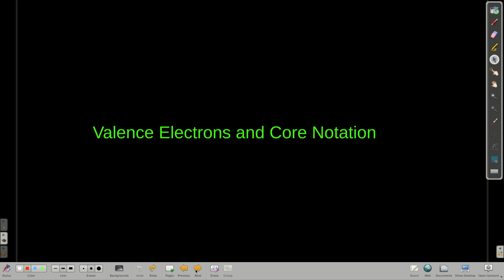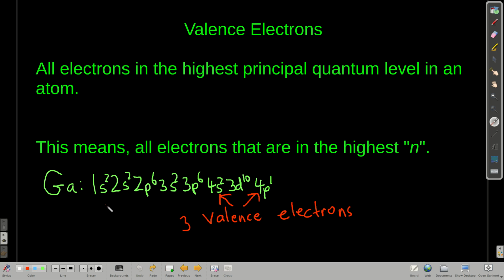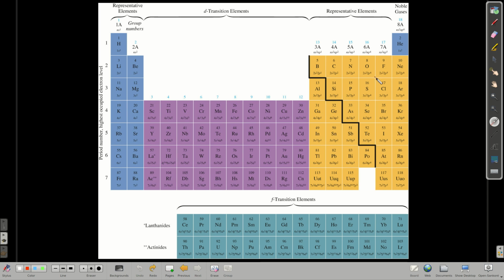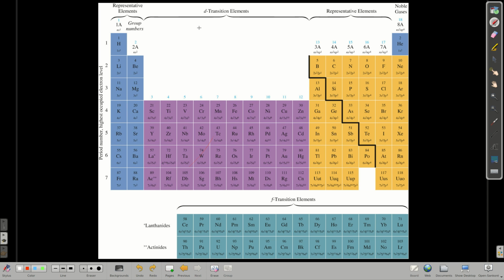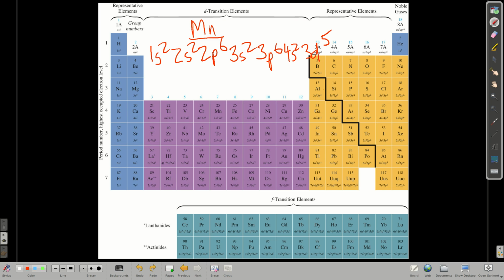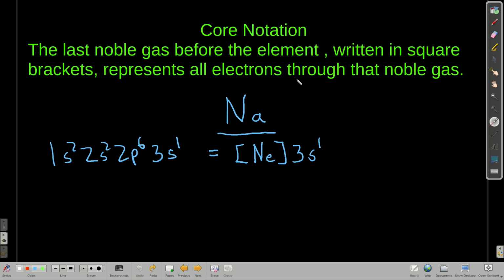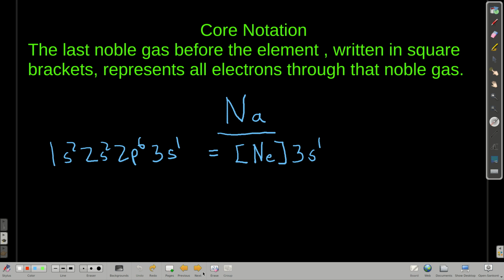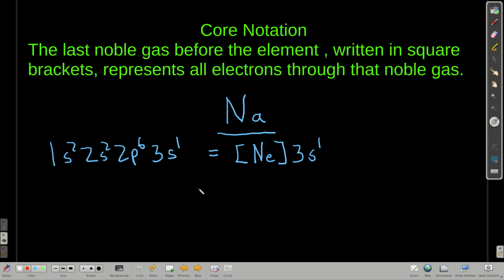Chem101ValenceElectronsandCoreNotation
How to determine how many valence electrons an atom has.  How to write an electron configuration using core notation.